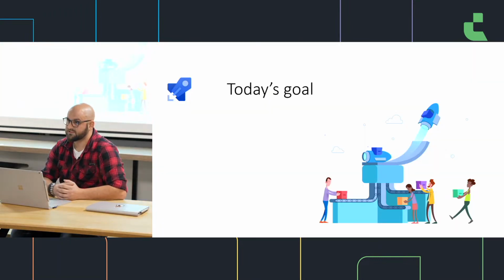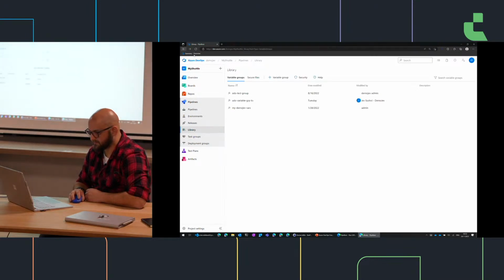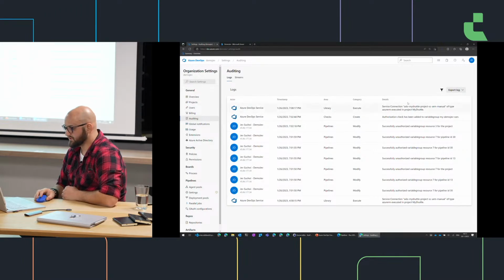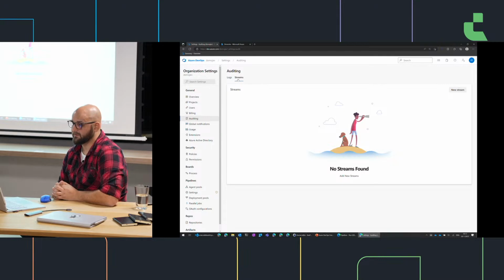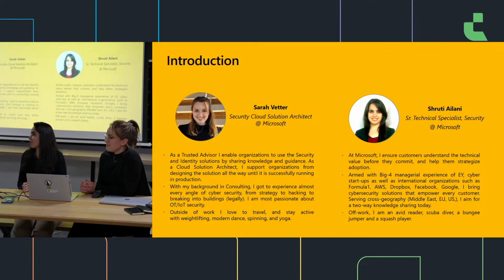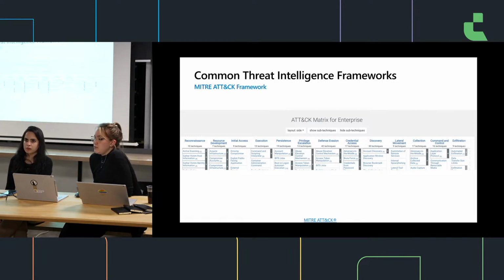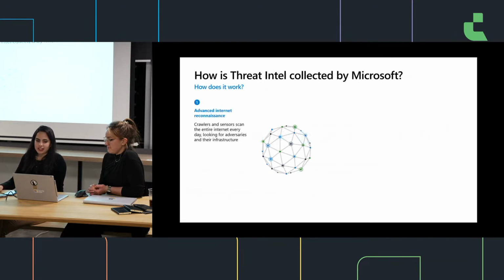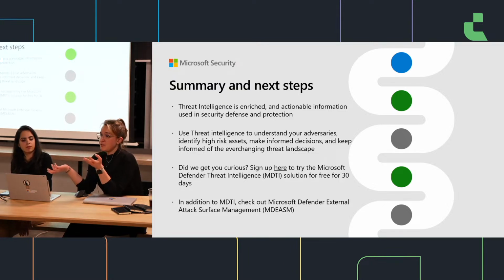XPLR.Lowlands - 26 January 2023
Join us for a new hybrid meetup focusing on developer productivity and security.